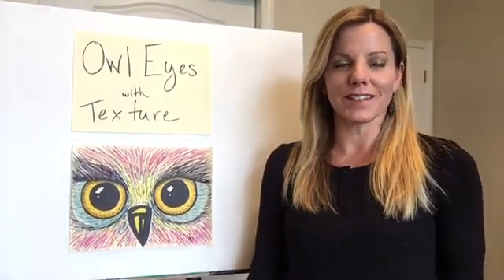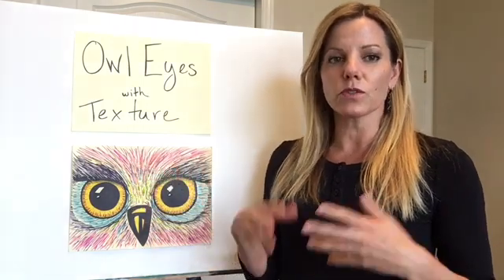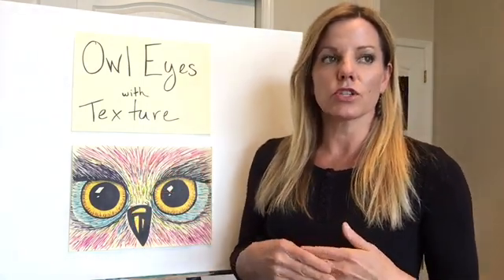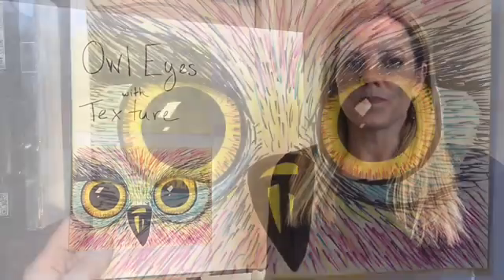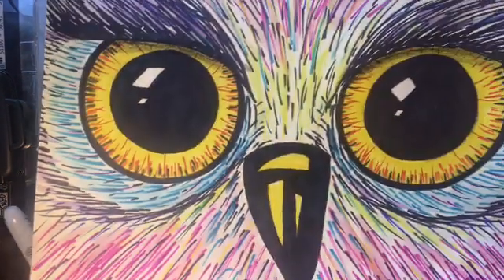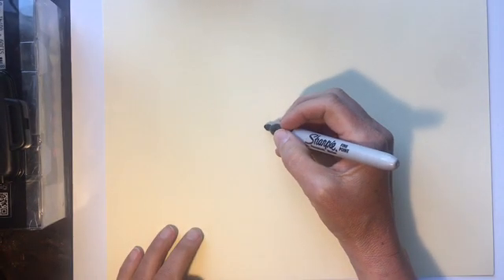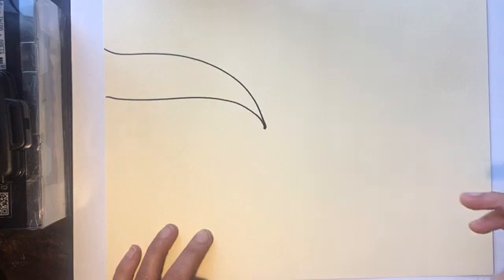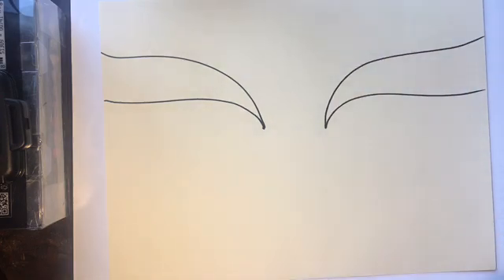Painting with Purdy: Owl Eyes Ep. 3